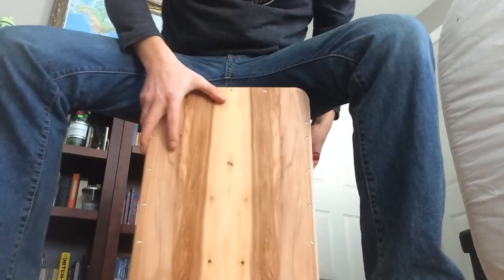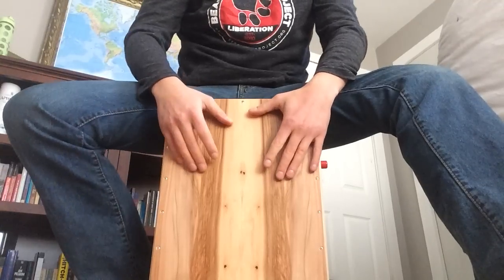Quick Tip: Finger Double Groove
This Quick Tip features a groove that incorporates finger doubles with regular tones. I good one to improve playing between the fingers and the hands.